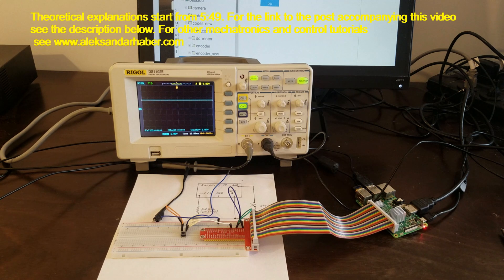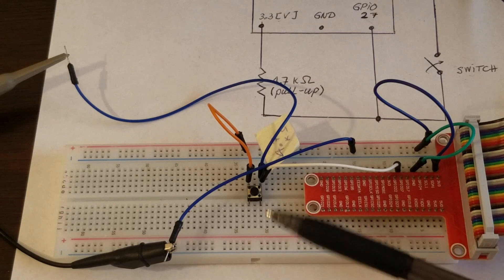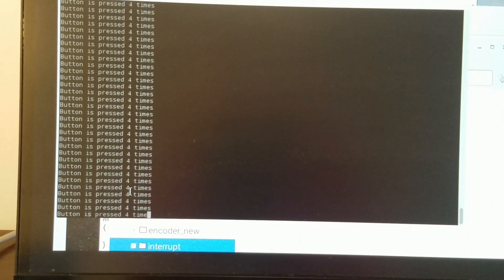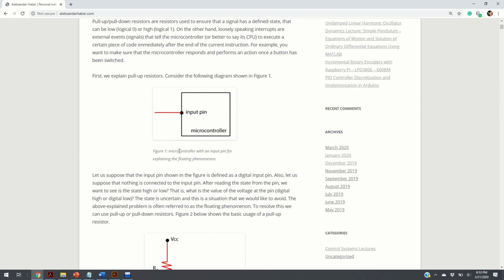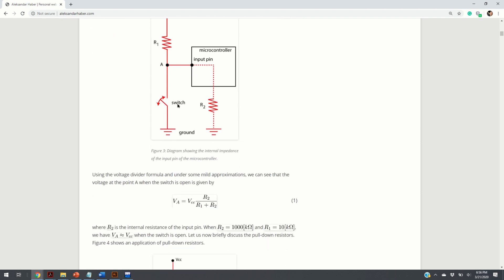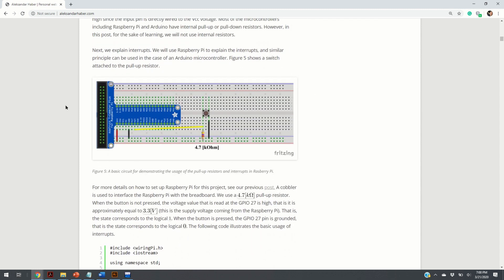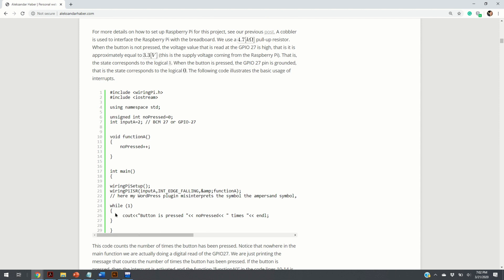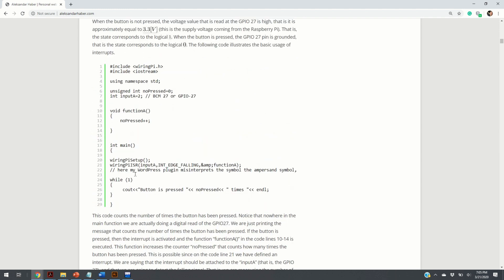Raspberry Pi Tutorial on Pull-up/Pull-down Resistors and Interrupts - Experiments and Theory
This is a tutorial on pull-up/pull down resistors and interrupts in Raspberry Pi. This tutorial is a part of  a series of tutorials on mechatronics, electrical engineering, and control engineering. A detailed post accompanying this video can be found here
Also, see this video for instructions on how to start with Raspberry Pi mechatronics projects:

We provide a detailed explanation with C/C++ codes. Also, we explain how to measure the voltage by using an oscilloscope. Also, we explain the basic usage of pull-up/pull-down resistors and interrupts in microcontrollers. We perform experiments using a Raspberry Pi microcontroller.